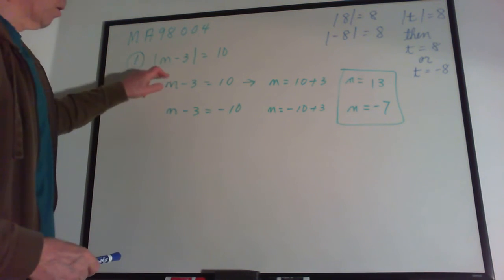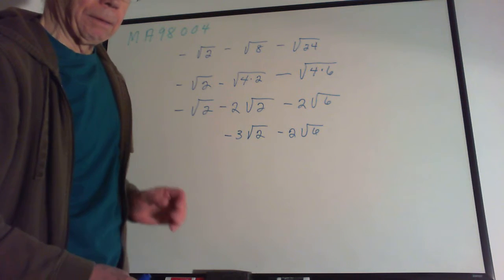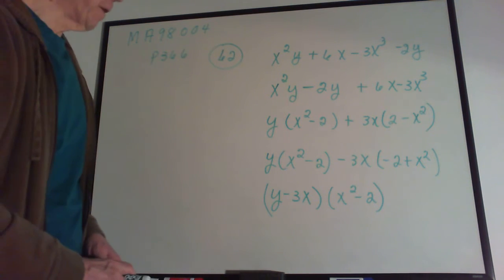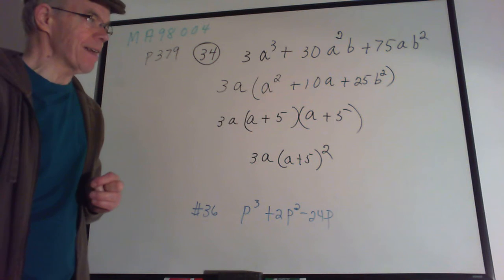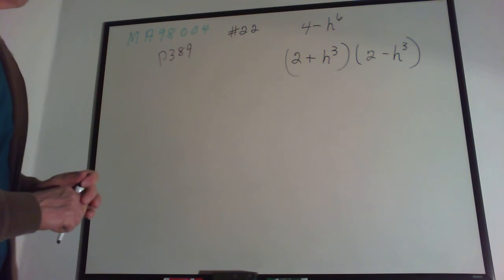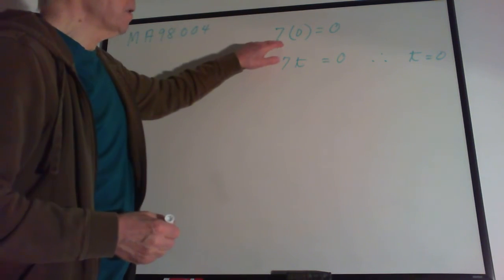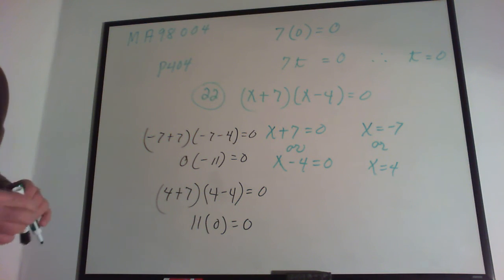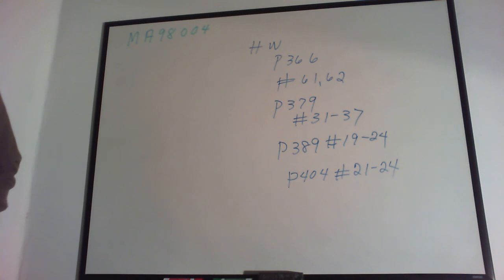MA 98 G